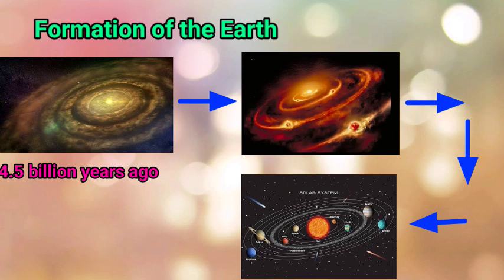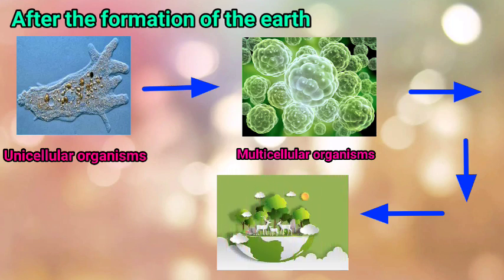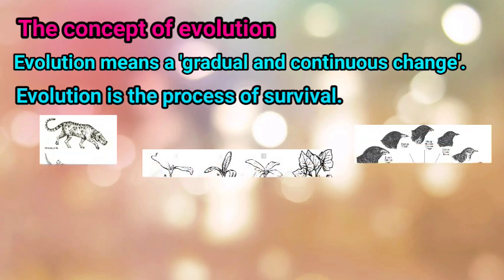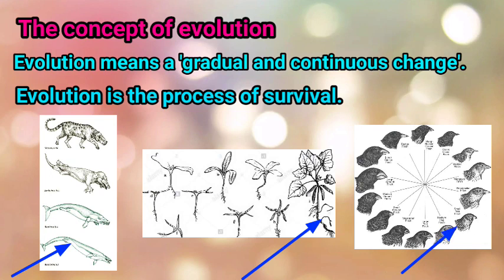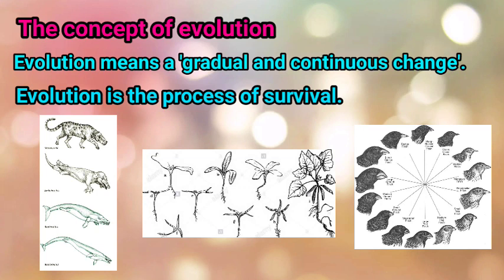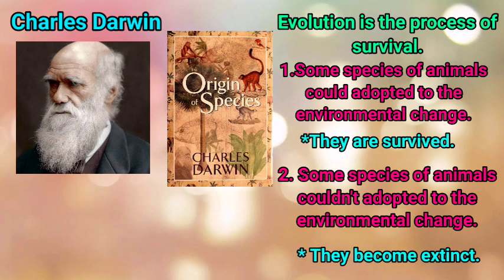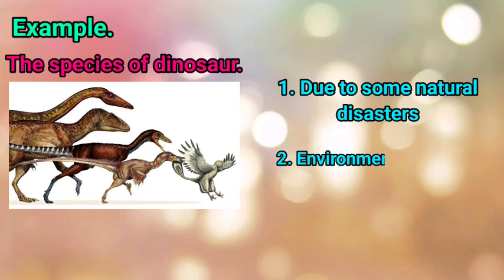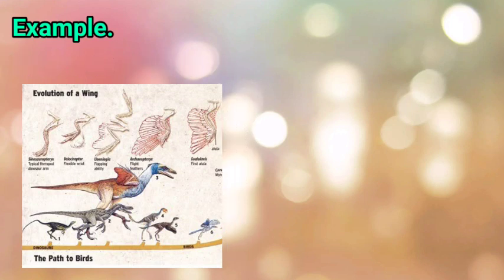Standard 5th | EVS 2 | chapter 4 Evolution | Environmental studies part-2 | English medium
About
Hello there
I am Ranjana Pared, Assistant teacher at Air India Modern School.
I made this instructional video for you which helps you in your study.
This video is about 5th STD EVS Part-2 (environmental studies part-2 ) Lesson no.4 Evolution ( इयत्ता ५ वी  परिसर अभ्यास भाग- २ धडा ४ रा उत्क्रांती )in this video I have explained the content of the lesson and some important concepts with the explanation methods. I hope you like it.